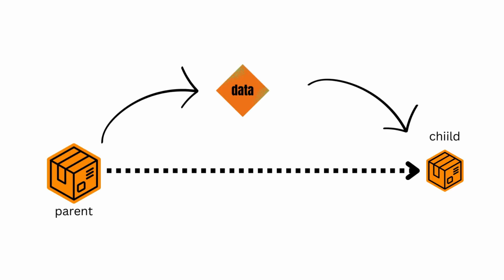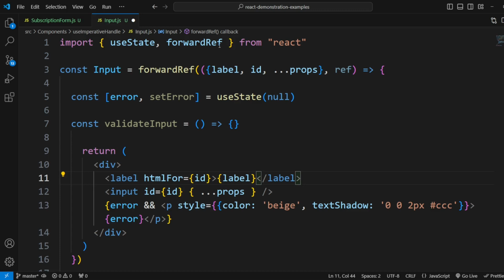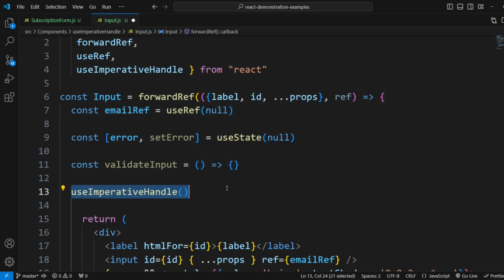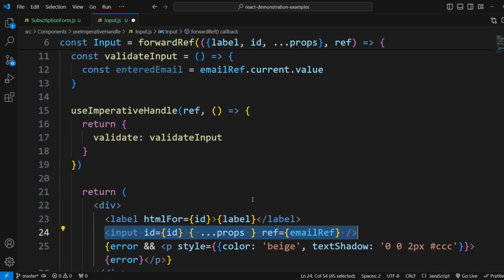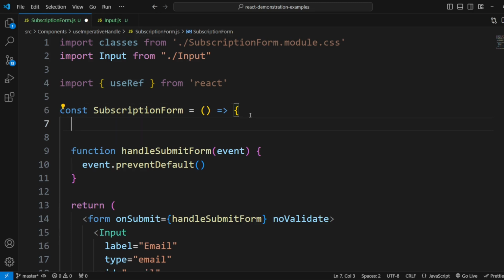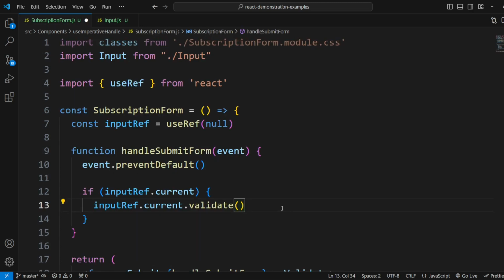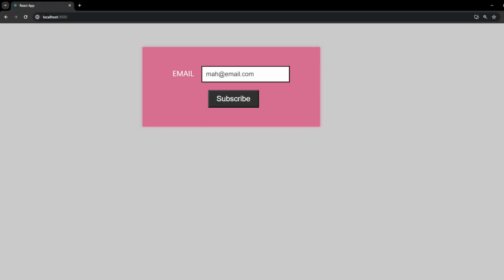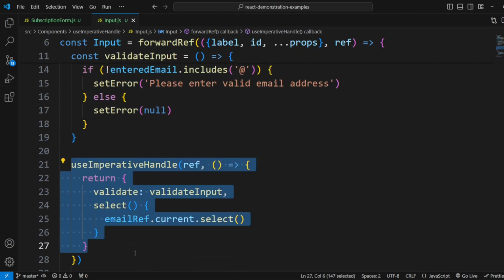Understanding useImperativeHandle - React Hooks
The useImperativeHandle hook is a powerful feature in React that allows child components to expose specific functions or properties to parent component.

- The basics of `useImperativeHandle` and how it works within React.
- Practical examples of `useImperativeHandle` in action, including custom validation and manipulating DOM elements.
- How to expose custom methods and properties from child components to parent components.

- Building a reusable input component with custom validation.
- Demonstrating how to select text within an input field programmatically.

By the end of this video, you'll have a solid understanding of how to use `useImperativeHandle` to enhance your React components and create more flexible and powerful UI elements.

If you are bored while studying you can check my redbubble shop